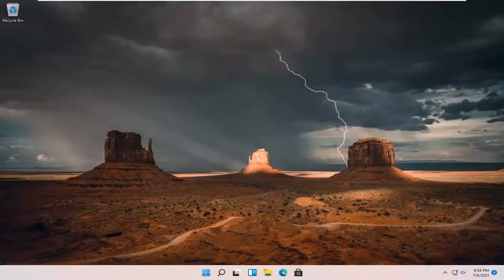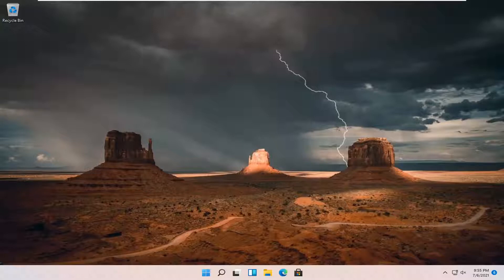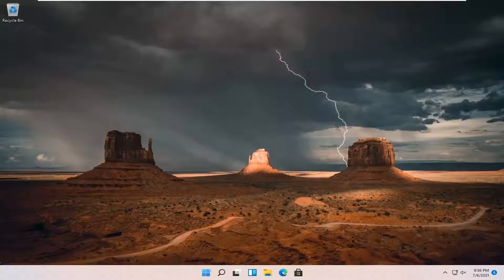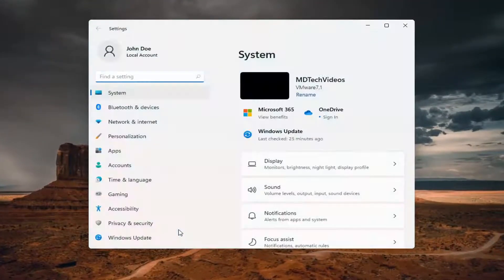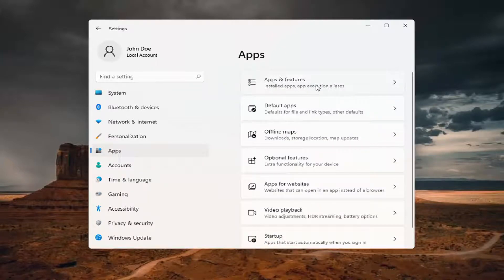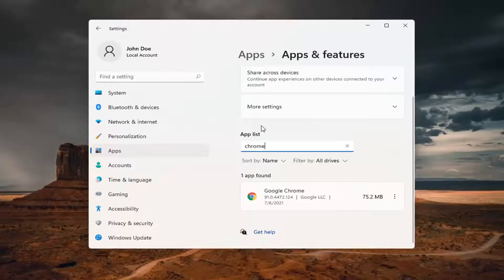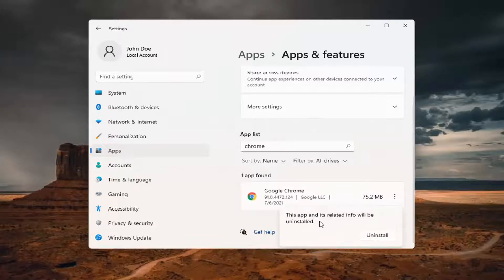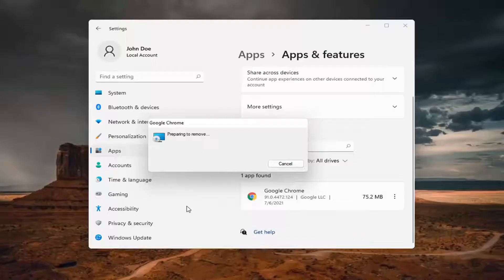How to Completely Remove or Uninstall Google Chrome from Windows 11 [Tutorial]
Looking for an effective way to remove Google Chrome? In this tutorial we will show you the detailed steps. Here are two removal methods you can try if you are not able to uninstall Google Chrome, and also if you wanna remove and then reinstall it.

Several Malware programs can harm Google Chrome by installing malicious extensions inside your browser. In this case Google Chrome can't open properly or run into performance issues and crashes. In these cases the first option you have is to manage and remove all unwanted extensions and settings. But sometimes this is not enough and the only way to get your favorite browser back to normal is to completely uninstall Chrome from your computer and then to re-install it again.

Removing Google Chrome from your computer is not terribly difficult. The steps to do so will depend upon your operating system. If you are using Windows, you may wish to find the remaining Google Chrome files on your computer after you uninstall the program.